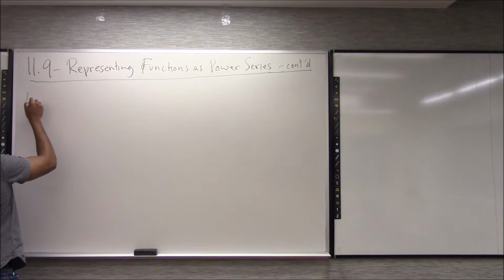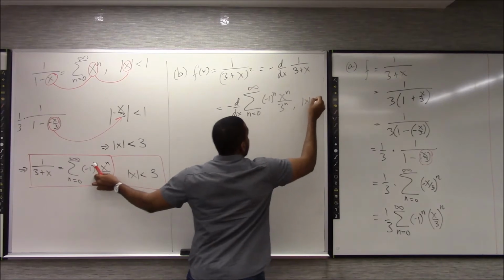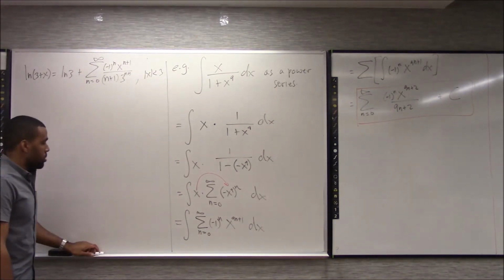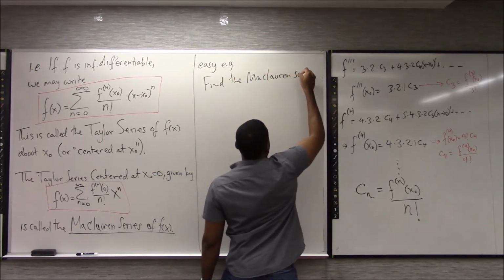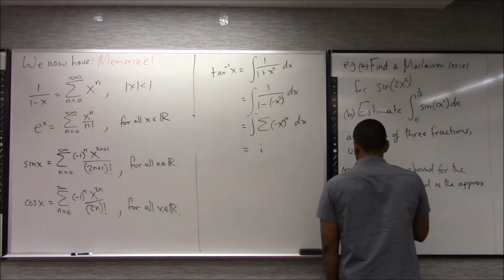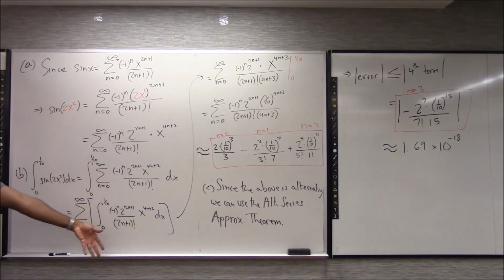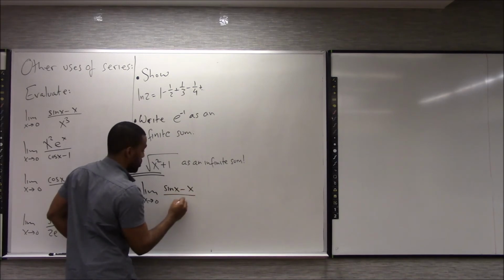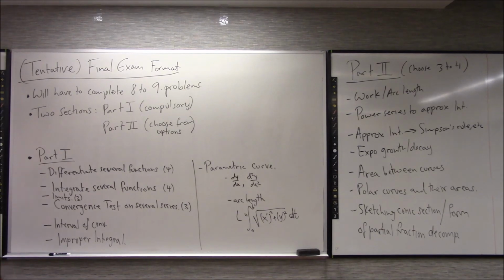Math 1207 Lecture 40 - Power series; Taylor Series; Maclaurin Series; their applications and errors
I think I spelled Maclaurin wrong throughout the entire video. Oops.

In this lecture we talk about representing functions as power series where the functions are similar enough to functions we know the power series of. We talk about developing power series for functions that are infinitely differentiable and when such series will converge--i.e. The Taylor Series and Maclauren Series and what their remainder term look's like. We apply these to computing integrals that would otherwise be difficult or impossible, approximate definite integrals and show how good the approximation is, compute limits, and write functions as infinite sums.

I also spoke a bit about what the final would look like.

FYI: The form of the remainder term for a Taylor series we used here is called the Lagrange Remainder.